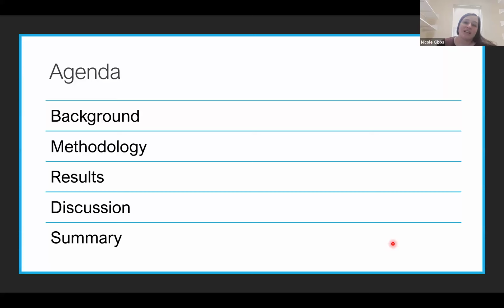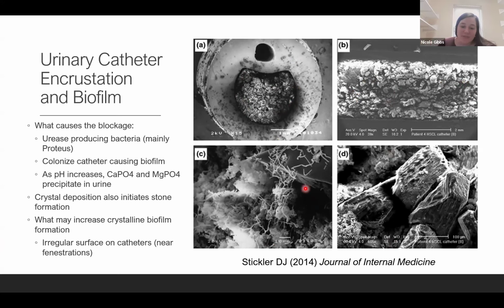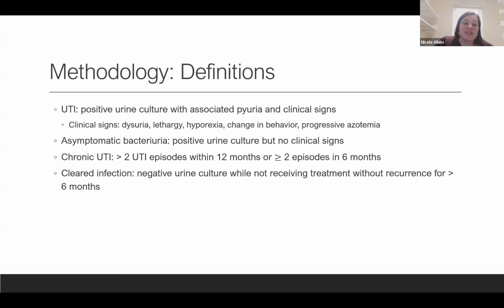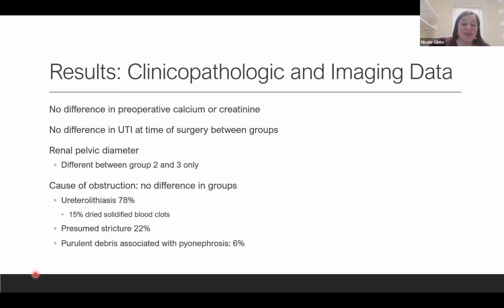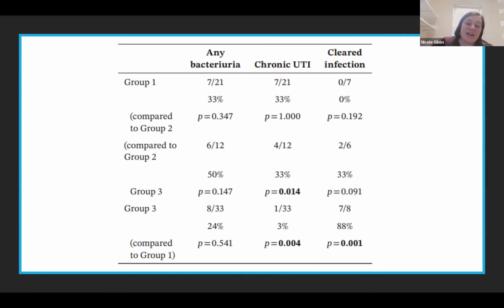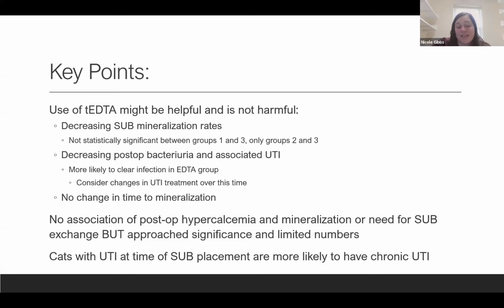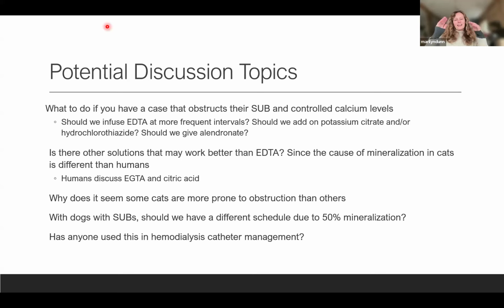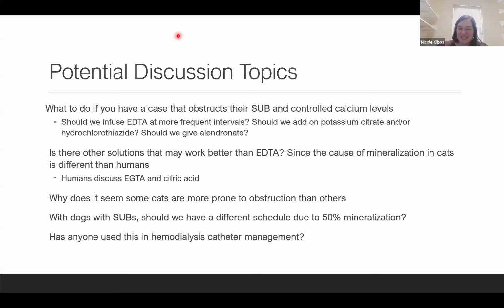2025 04 23 ACVNU Journal Club Nicole Gibbs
ACVNU Resident, Dr Nicole Gibbs, DVM, DACVIM (SAIM), discusses the article: “Long-Term Outcomes After Prophylactic Infusion of 2% Tetrasodium Ethylenediaminetetraacetic Acid in 95 Subcutaneous Ureteral Bypass Devices in 66 Cats With Benign Ureteral Obstructions” - A. Berent, C. Weisse